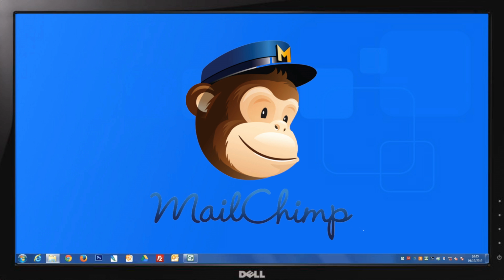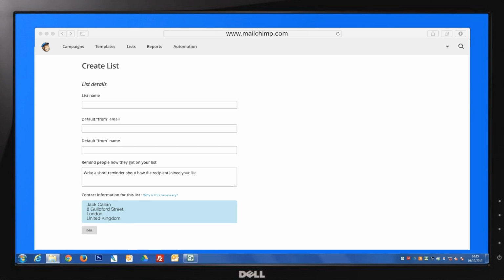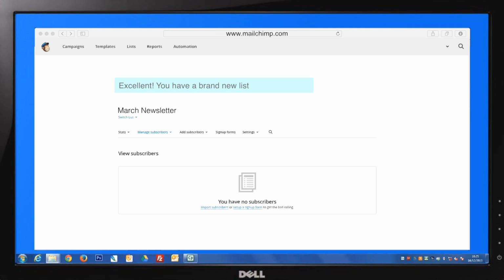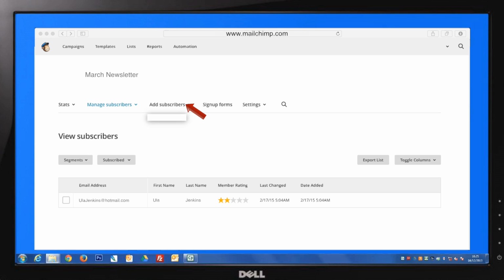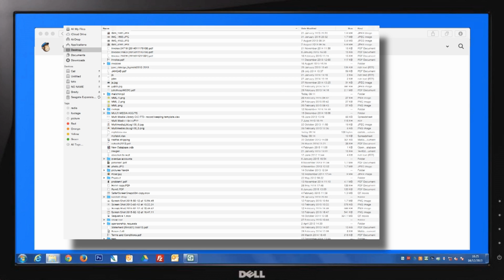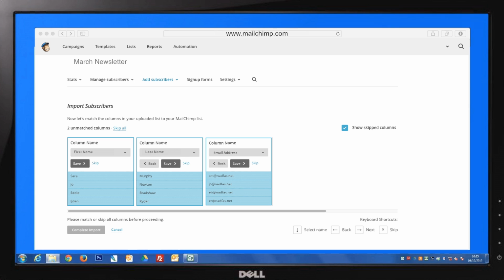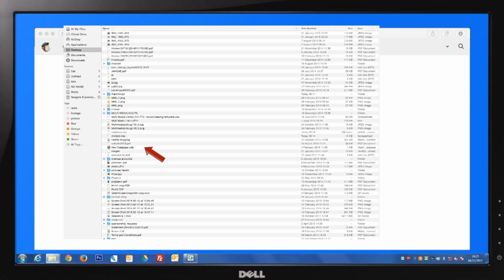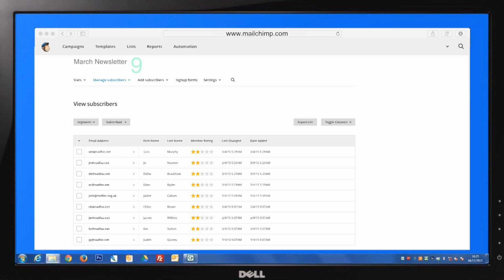creating a list